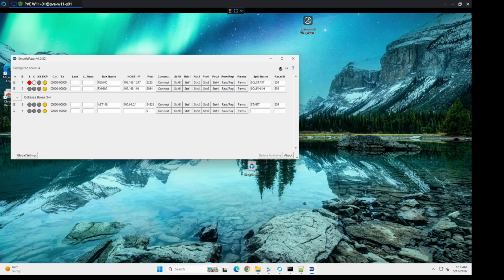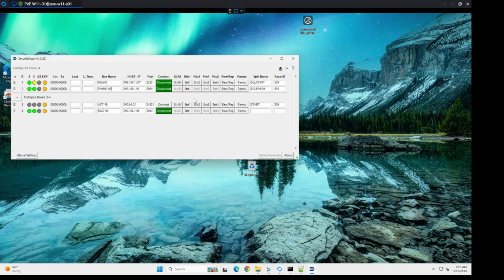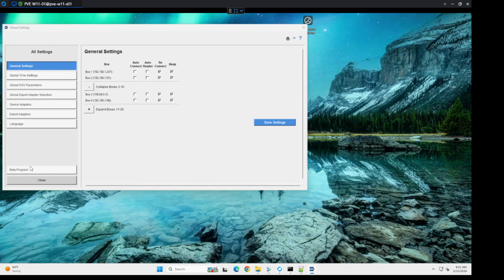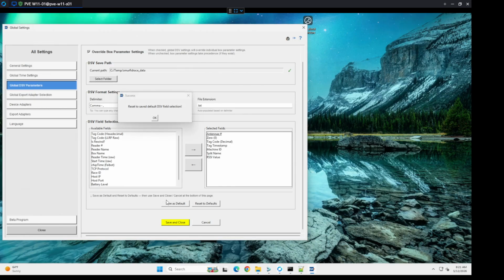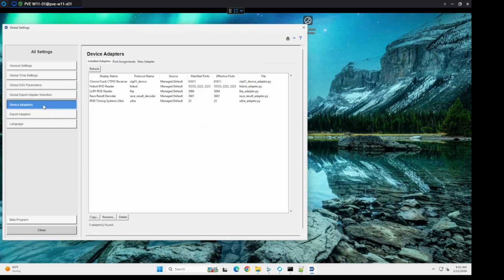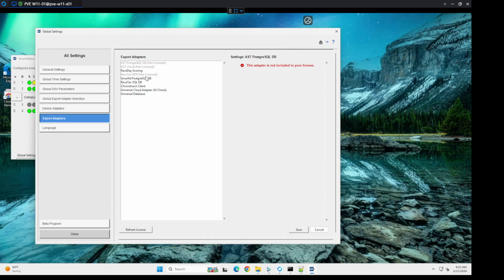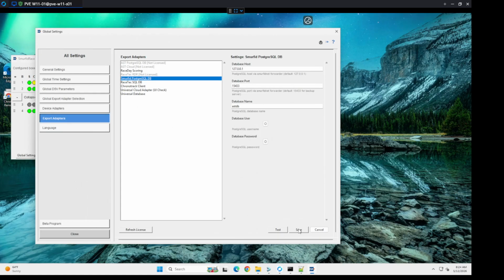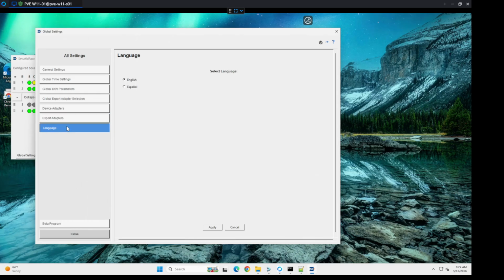SmurfidRace How-To #2 (Using Global Settings)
- Using Global Settings window
- Setting global overrides for the DSV parameter selection
- Setting global overrides for export adapter selection
- Setting device adapter parameter settings.